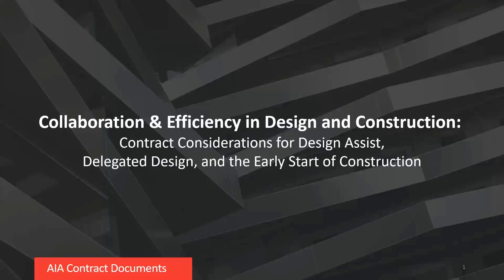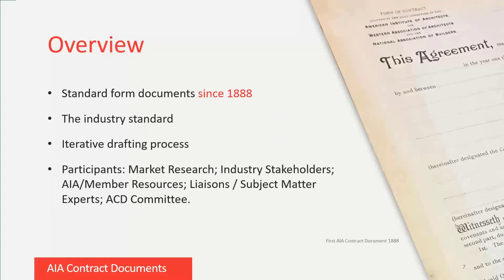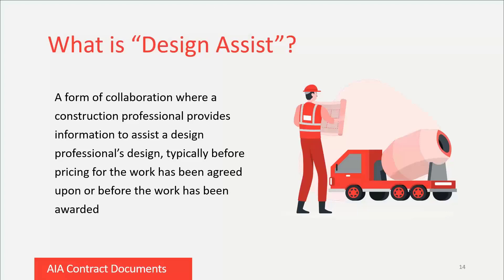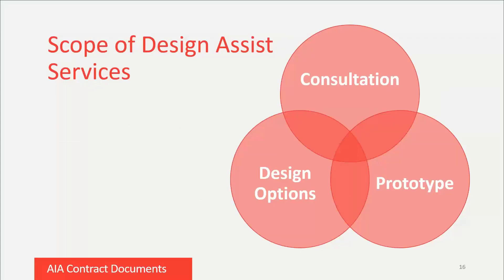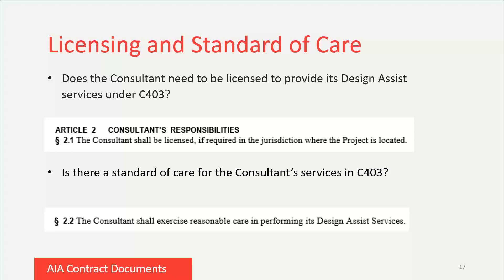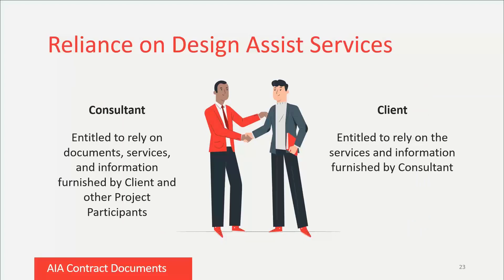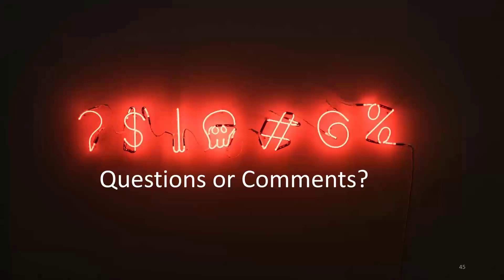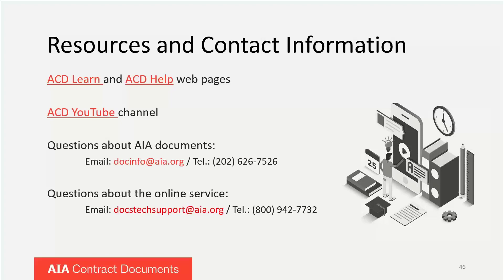Collaboration and Efficiency in Design and Construction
Design Assist describes a form of collaboration where a construction professional provides information to assist a design professional’s design, typically before pricing for the work has been agreed upon or before the work has been awarded. Delegated Design describes a form of design collaboration where the contractor assumes responsibility for an element or portion of a project’s design.

Join us for an informative webinar geared towards design professionals, contractors and attorneys in which legal experts will discuss Design Assist and Delegated Design and the risks and responsibilities associated with each. Recognize and address unique contract issues when working with these collaborative methods.  Presenters will also examine contract issues associated with the early start of construction in the Construction Manager as Constructor (CMc) delivery method.